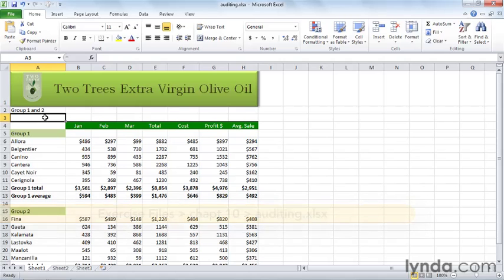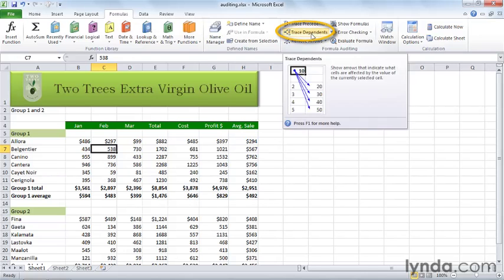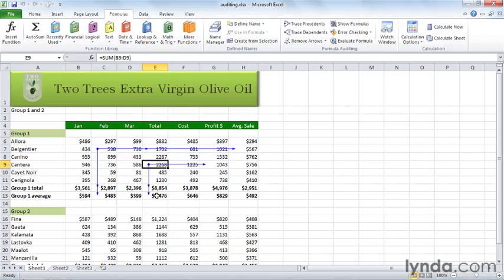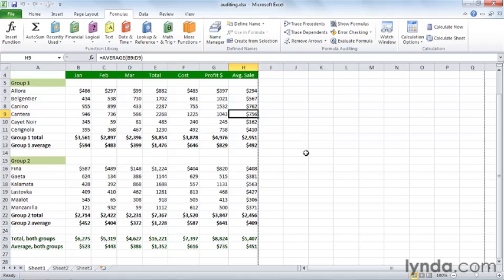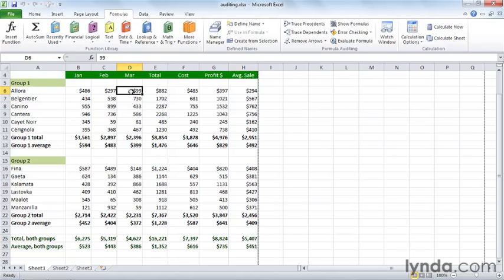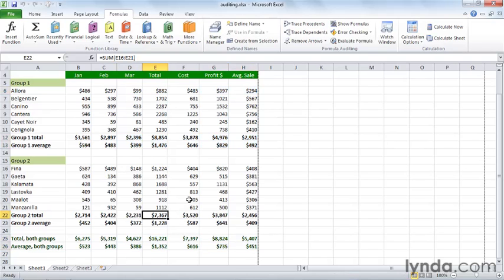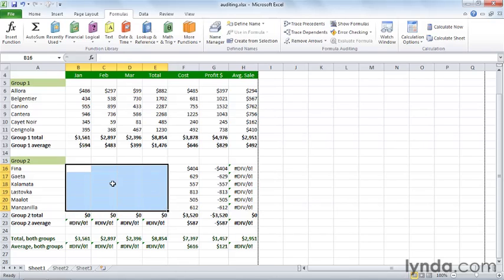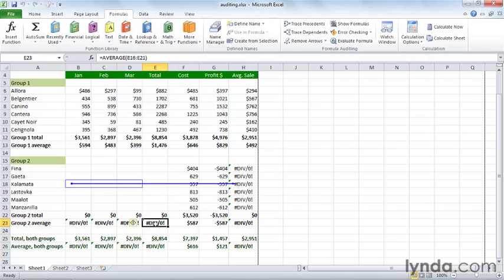1001 Using auditing to diagram